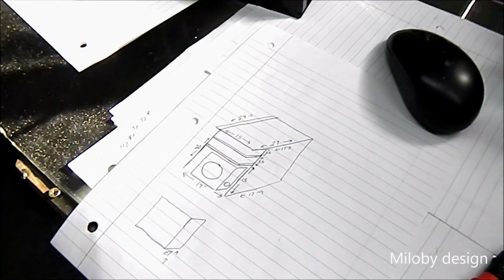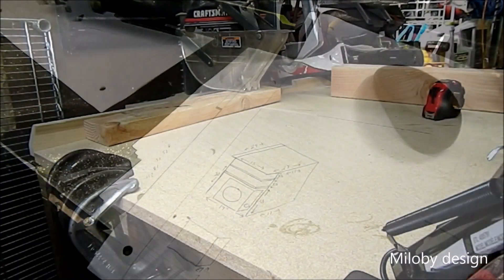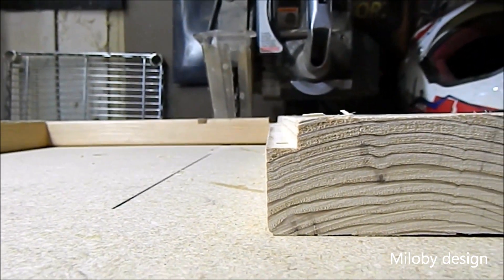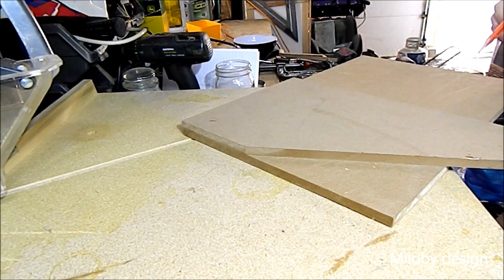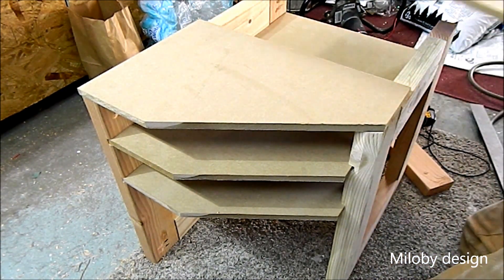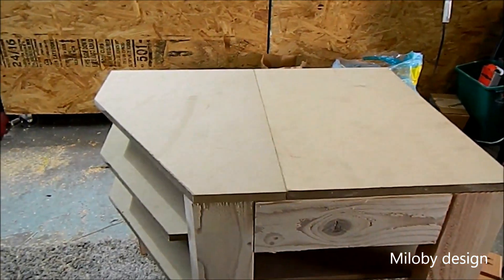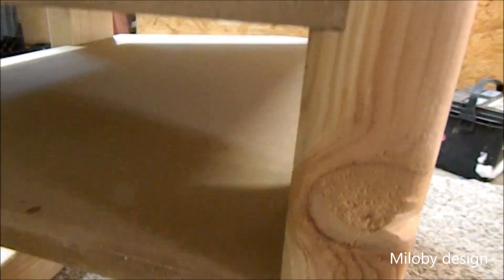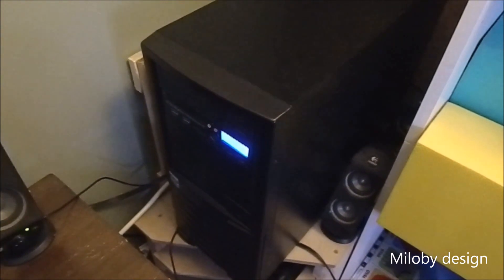Diy home media center shelf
I'm doing something different this time. My first filmed woodworking project. I build a shelf for my media center/server pc. This shelf cleans up my wiring mess. Check it out.